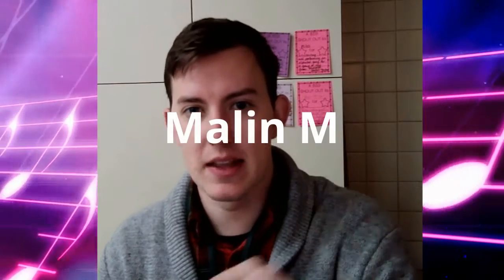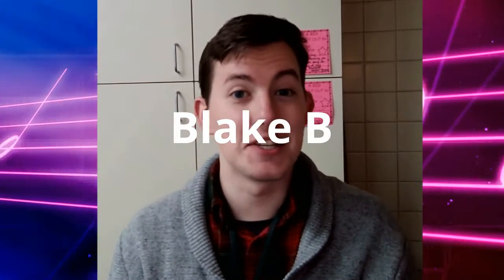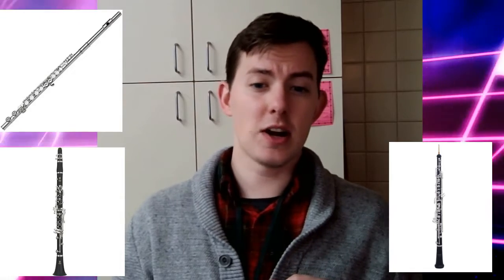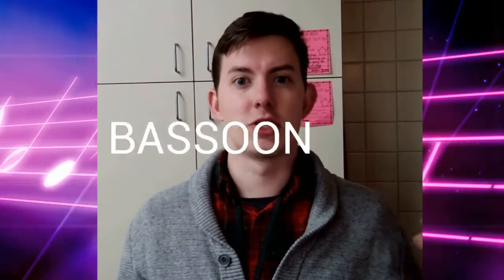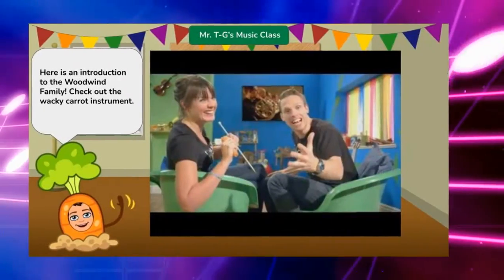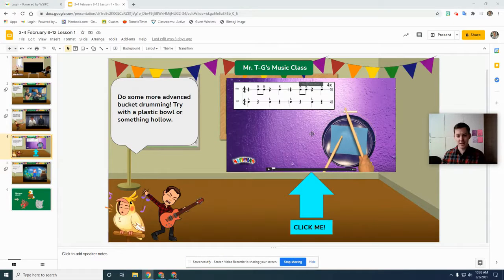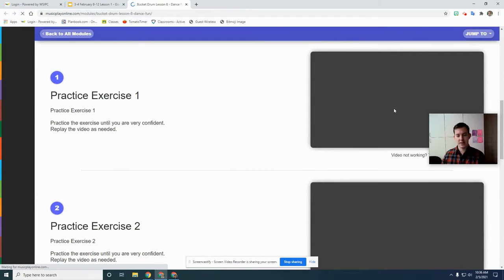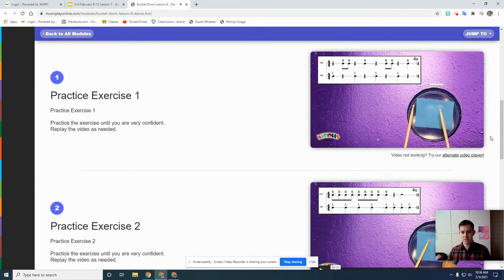Feb 8 12 3rd and 4th Lesson 1